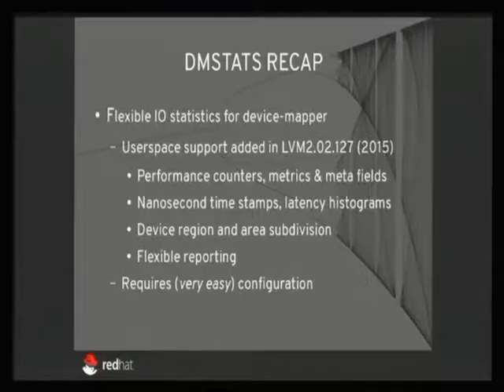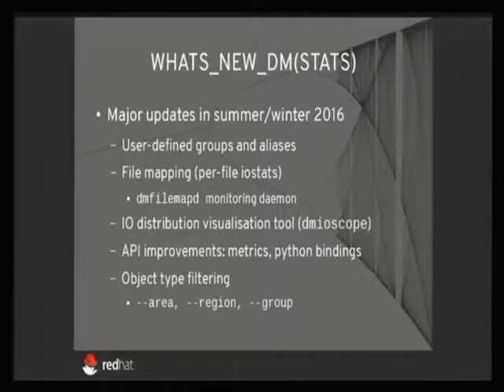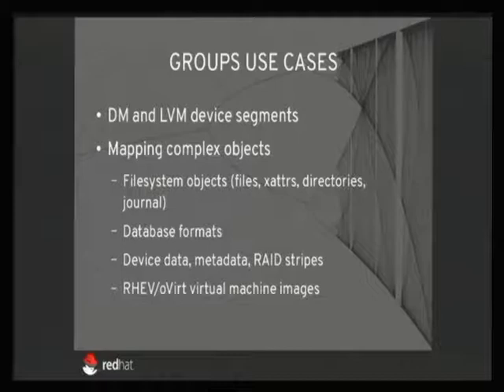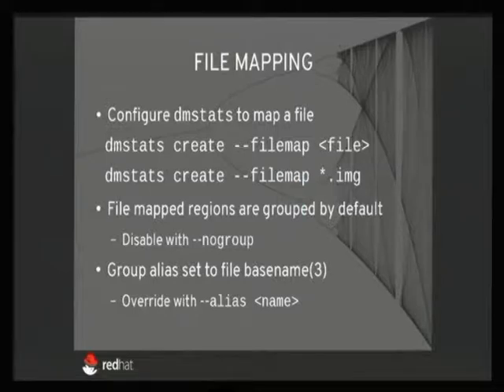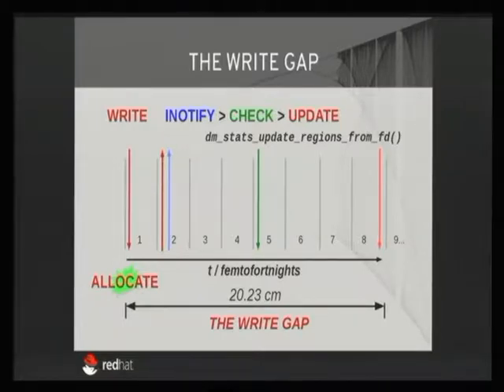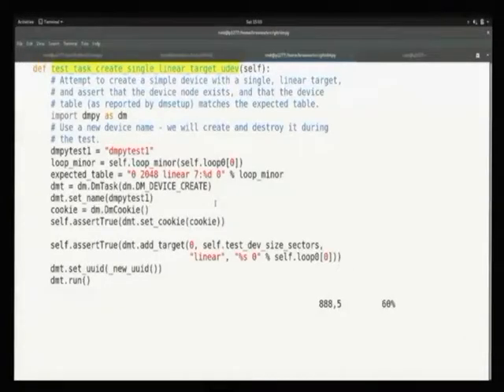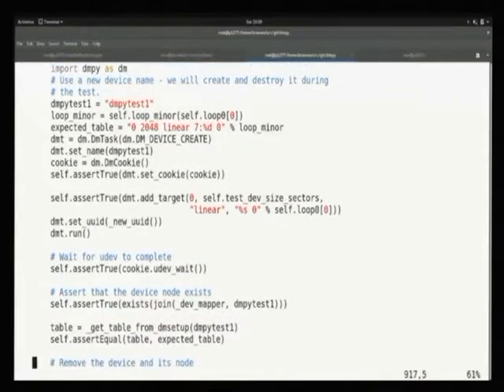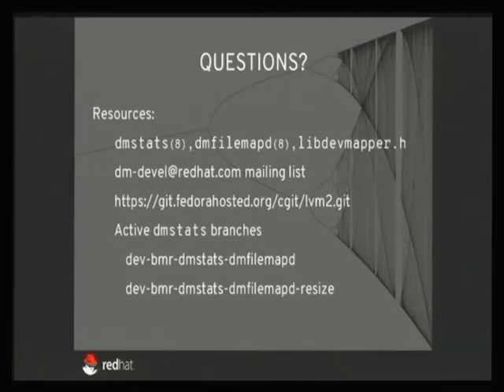DevConf 2017 - Day 2 15:30 - 16:30 - multiple cams - Delving Deeper with Dmstats